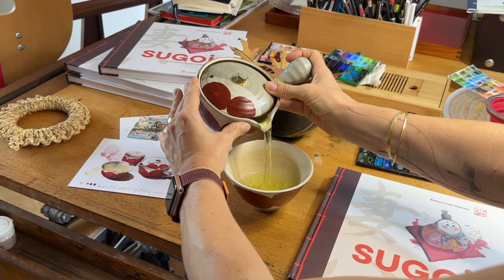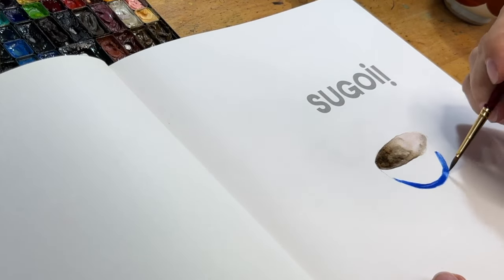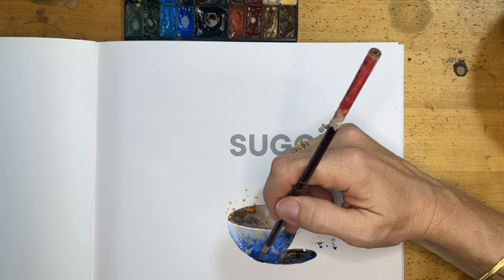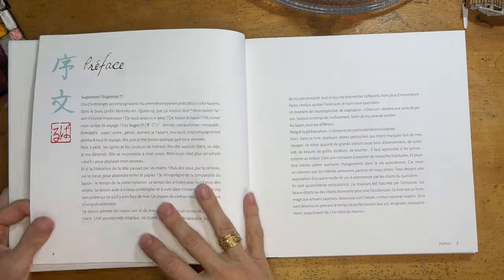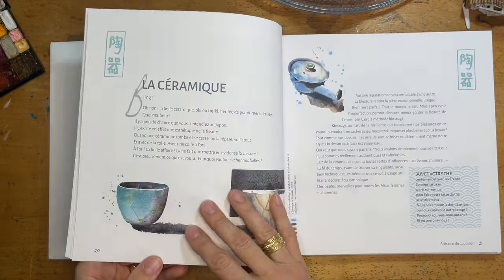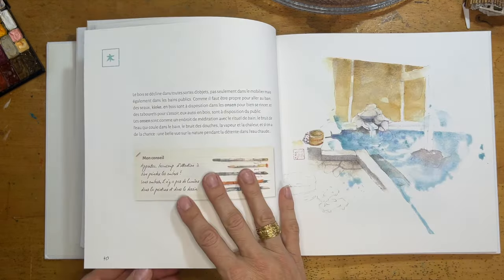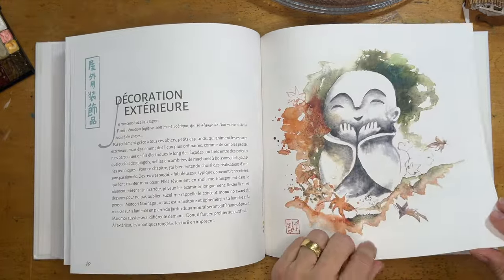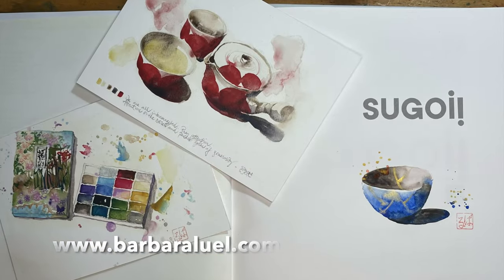Sugoi Book With Watercolor Tea Cups on my website ❣️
On my website are exceptional "Sugoi" books for sale with unique watercolors !

Only for orders on my website❣️

Please also add in the comments when you buy if you want a particular text written in the book

For lovers of the Far East, the Japanese temples of Kyoto, the old traditional houses with sliding walls (shoji) or the museums of prints (ukiyo-e) are impressive places.

But, astonishingly, what impressed the author of this book most were everyday objects.

To understand them, you need to decipher them. Especially those made by passionate craftsmen, in wood, cast iron, ceramics, bamboo… They are true monuments in miniature. So much so, in fact, that the best craftsmen-creators are officially recognized as “Living National Treasures”.

During her many trips to Japan, Barbara Luel has gleaned all kinds of objects: for cooking, for painting her notebooks, for decoration or for the table.

➩ The book presents 23 categories of craft objects, according to their use and materials, all painted in watercolor.

➩ Last but not least, the author, who is active in the urban-sketching movement in Brussels, provides invaluable “tips” – to all her readers who would like to take up travel drawing.